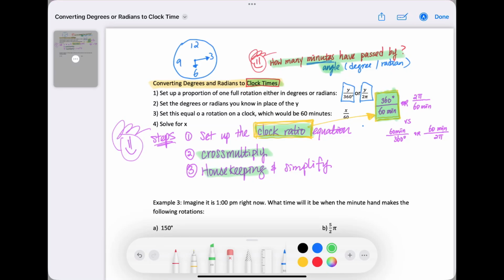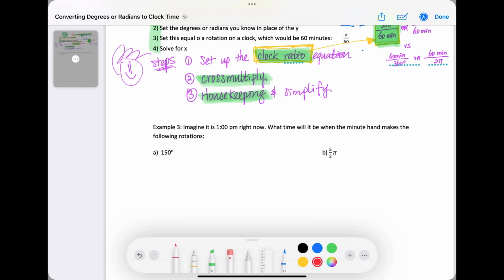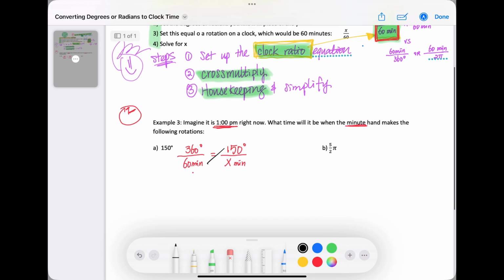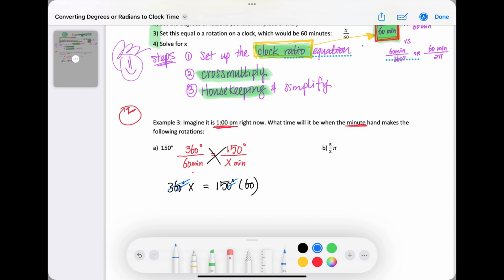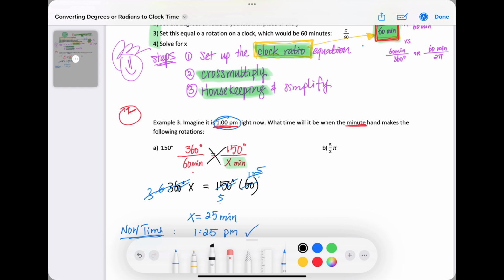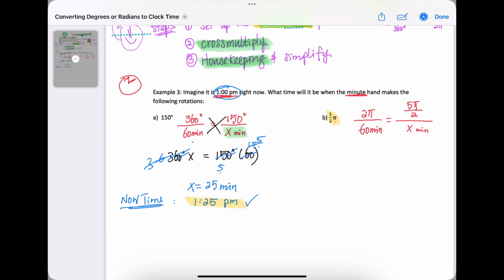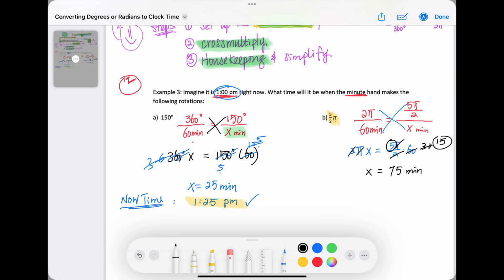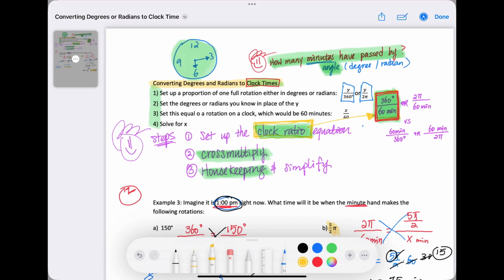Clock Time (Degree/Radian Conversion)